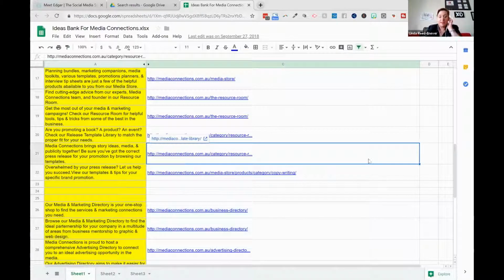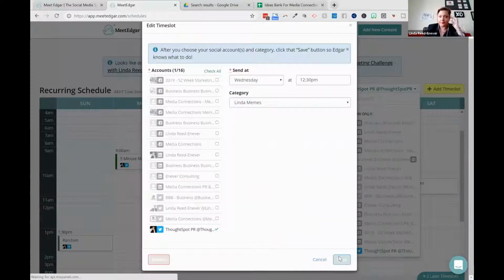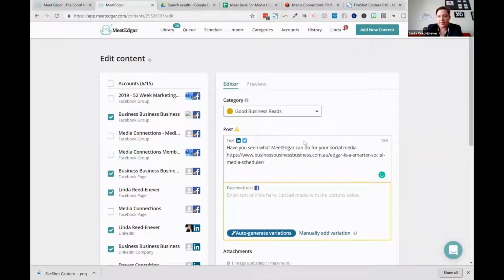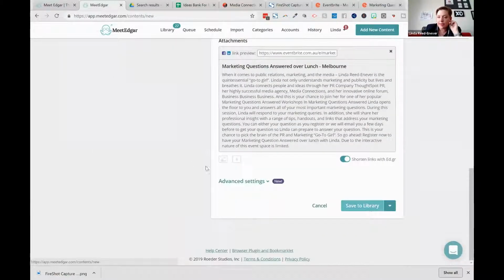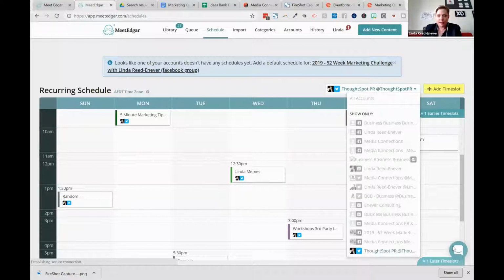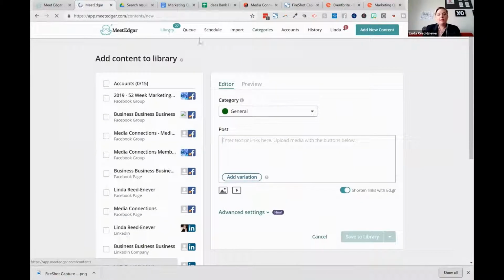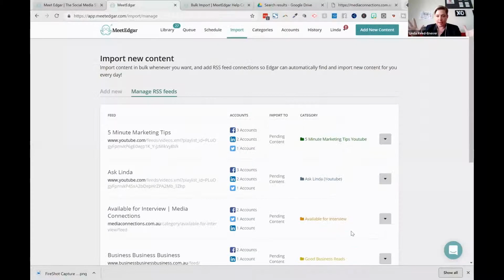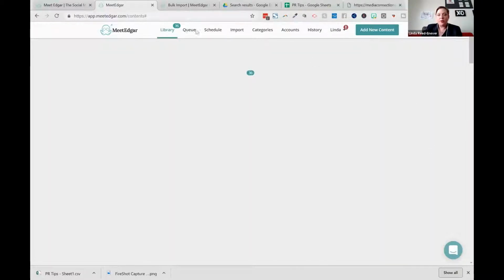Ask Linda Live: How to use MeetEgdar Replay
After our webinar with Megan from MeetEgdar a few members have asked for an in-depth look at how to set it up and use it so join me this Friday when I will show you some tips and tricks to make the most of MeetEdgar for your business and show you how we use it here in the office for evergreen social media.

To play along you can sign up for a 30 day trial of MeetEgdar here when you use the code businessbusinessbusiness ed.gr/c4ytq

If you would like more tips and how to sessions like this, join the waitlist for the Marketing Circle